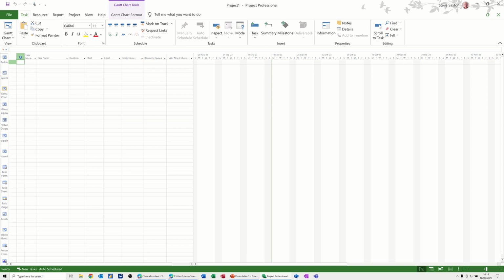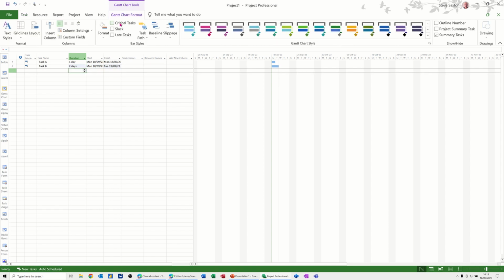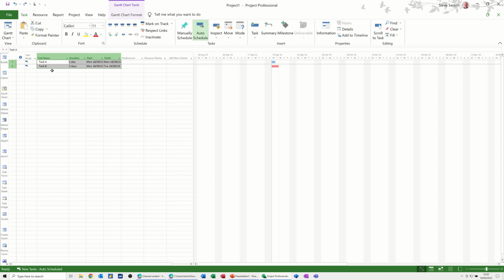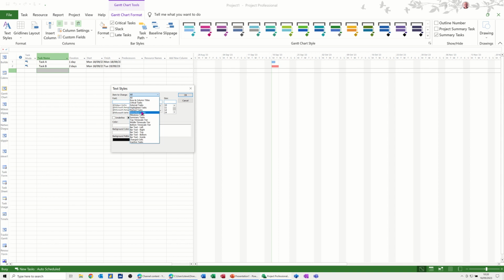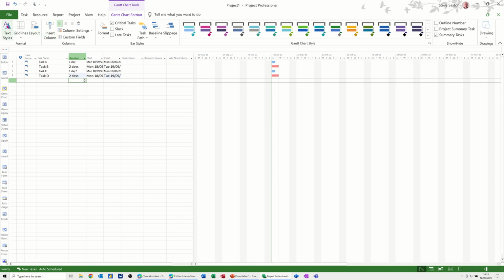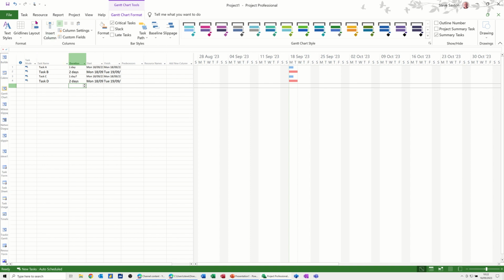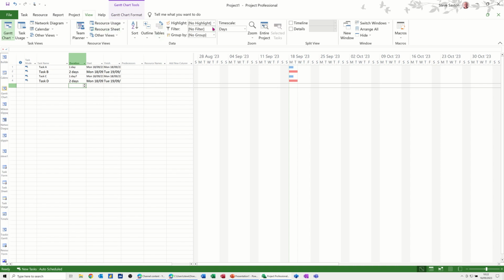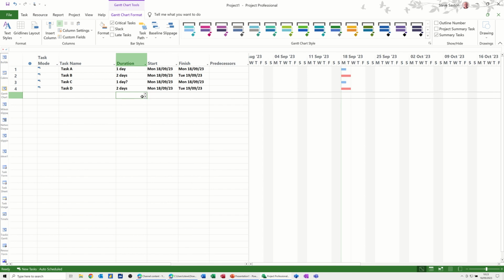Mastering Gantt Charts: Overcoming Font Size Limitations in Project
This is a Microsoft Project tutorial covering how to use Text styles. Text styles are a way to apply consistent formatting to different elements of your project, such as tasks, milestones, summary tasks, and resources. You can use text styles to change the font, size, colour, and alignment of the text in your project views. To use text styles, follow these steps:

1. On the Format tab, in the Format group, click Text Styles.
2. In the Item to Change list, select the type of text that you want to format.
3. In the Font, Size, Colour, and Alignment boxes, choose the options that you want.
4. Click OK to apply the changes.

You can also use text styles to apply conditional formatting based on certain criteria. For example, you can highlight tasks that are late, critical, or have a certain priority level. To use conditional formatting, follow these steps:

1. On the Format tab, in the Format group, click Text Styles.
2. In the Item to Change list, select the type of text that you want to format based on a condition.
3. In the Condition box, select the condition that you want to apply.
4. In the Font, Size, Colour, and Alignment boxes, choose the options that you want.
5. Click OK to apply the changes.